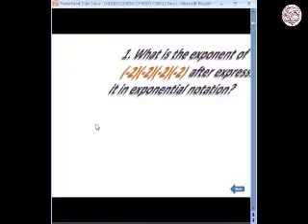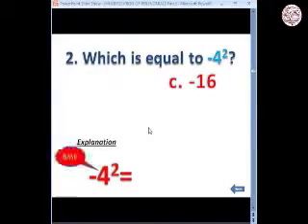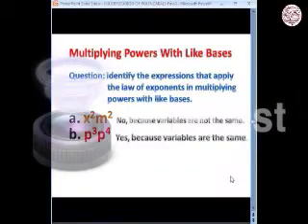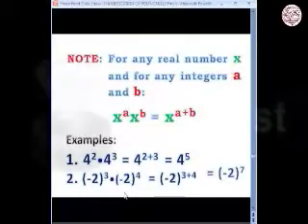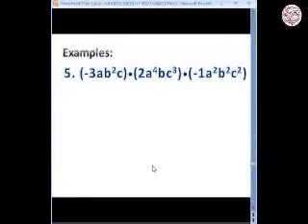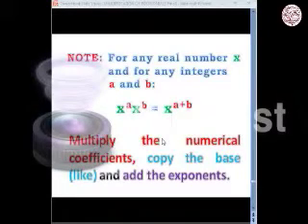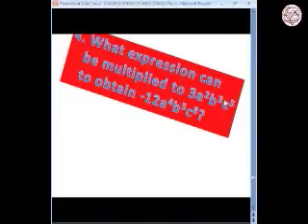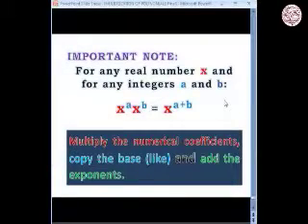PWC Math1- Reynald A. Japay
second video from reynald a. japay. enjoy!